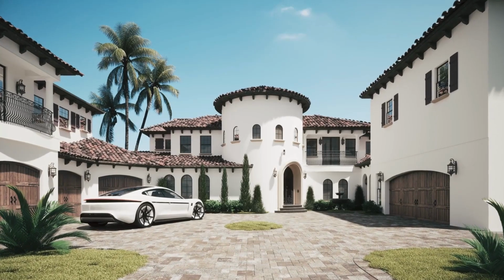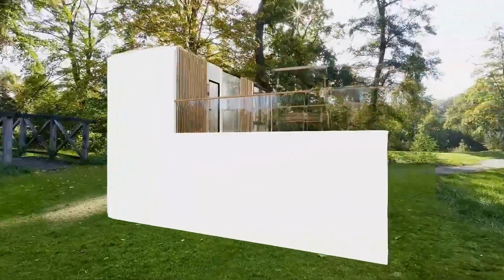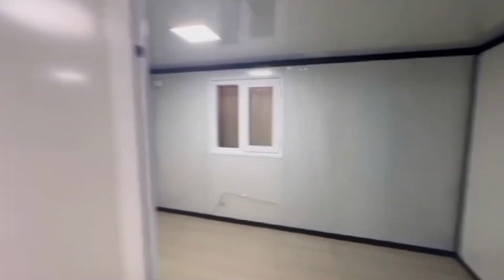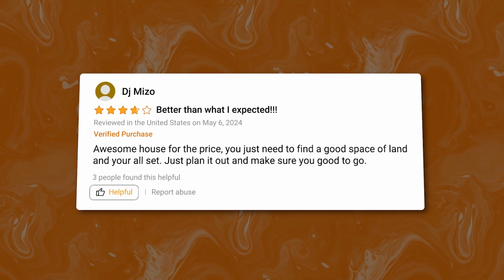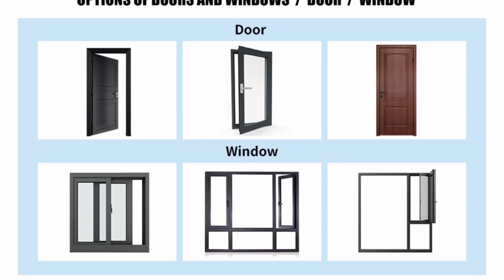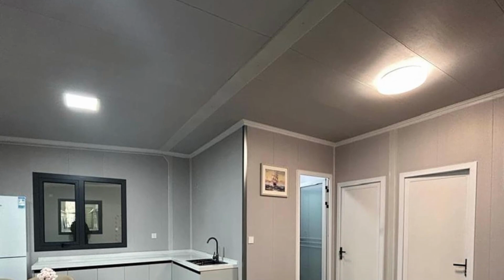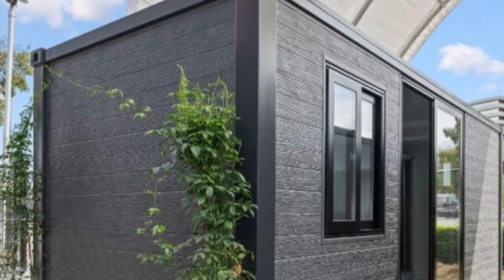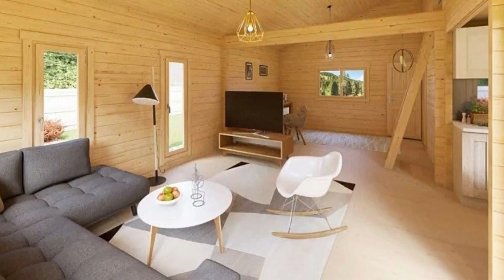Best Prefab Homes You Can ACTUALLY Buy On Amazon 2025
Links to the best Prefab Homes are listed down below:

► 10. LC Lenercom Mobile Modular House
► 9. Quick.Simple.Easy SEQ Expandable Container House
► 8. Cockahoop Foldable Tiny Home
► 7. Feekercn Tiny House
► 6. EMONIA Foldable Container House
► 5. Modular Container House
► 4. Folding Prefab Tiny Home
► 3. EMONIA Expandable Prefab Home
► 2. Quick.Simple.Easy S.E.Q Prefab Luxury Home
► 1. Avalon Cabin Kit

There are so many Prefab Homes on the market that it can be hard to narrow down the best ones.  In this video, we’ll be comparing 10 Prefab Homes that are designed for different kinds of users.  Not only will we take build quality into consideration, but also unique selling features, so that you can decide which is best for you.